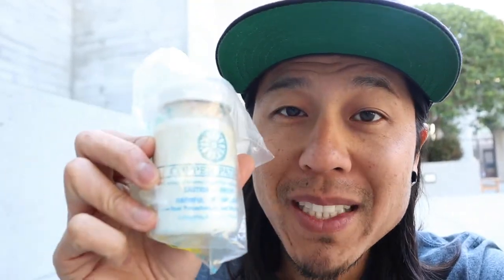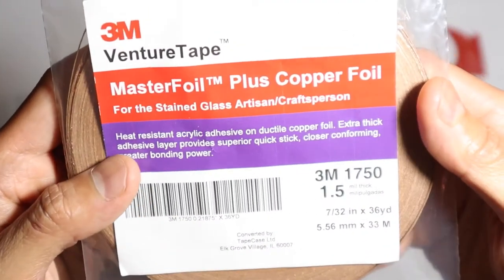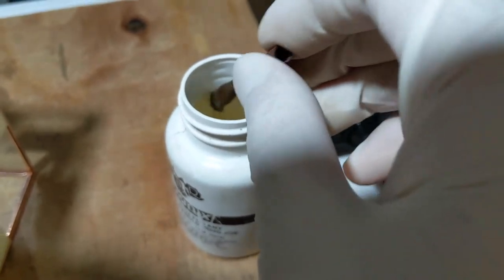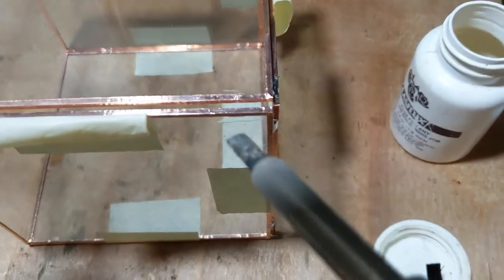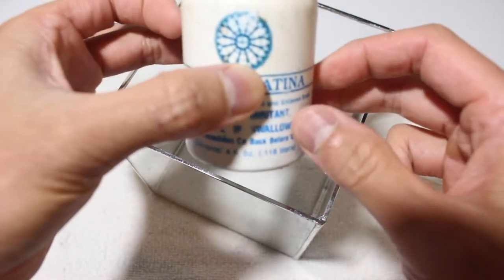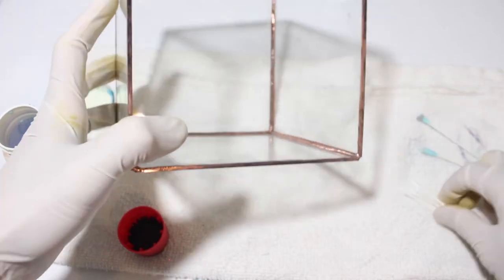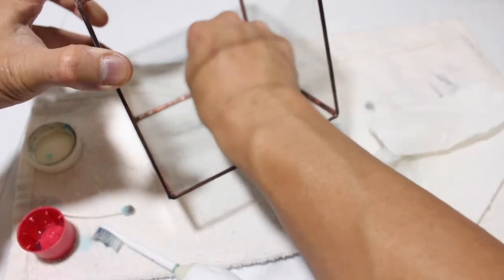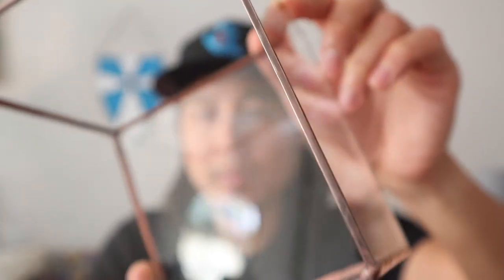Making a simple glass box AND copper patina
We're making a simple 3D cube today but with a twist, adding copper patina to this for the first time!  This is my first experiment at using copper patina ever.  Square cuts are easy, but I've got a different opinion on copper patina.  If this is your first project, I'd say give it a shot.  The 3D cube is not difficult to build plus it'll give you lots of cutting skills as well as soldering.  And if you went ahead with the copper patina, I'd love to hear how yours turned out!

If you've mastered and have had success in using copper patina, please let everyone know in the comment section.  It's the best way to learn I think.

Have you tried your first stained glass project yet??

Absolute Beginner's Kit

Thanx for supporting this channel!